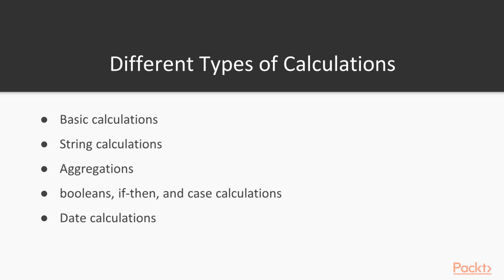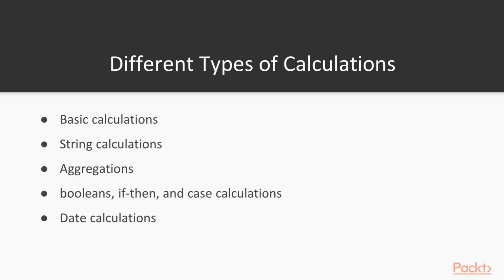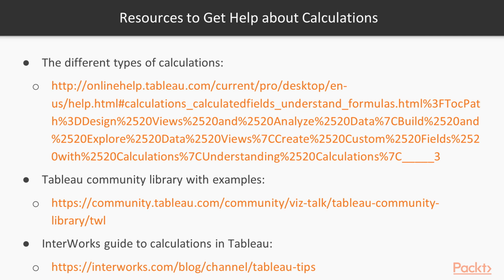Learning Tableau 10.x: Introduction to Calculations|packtpub.com